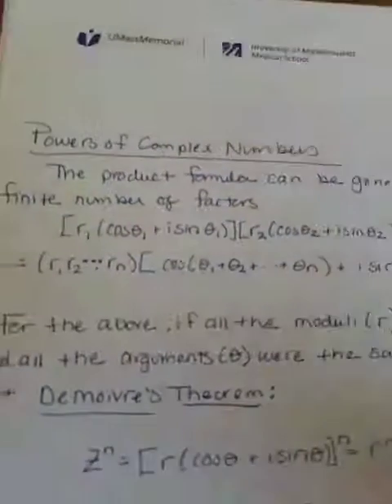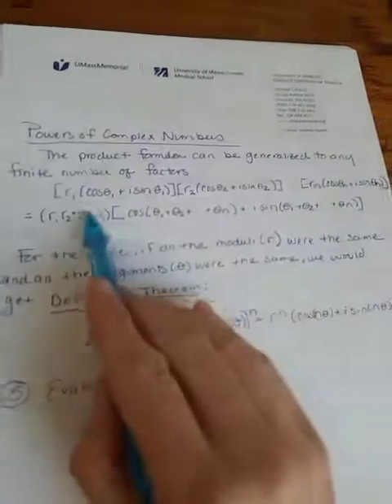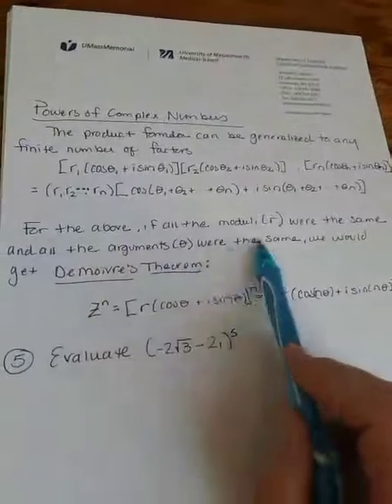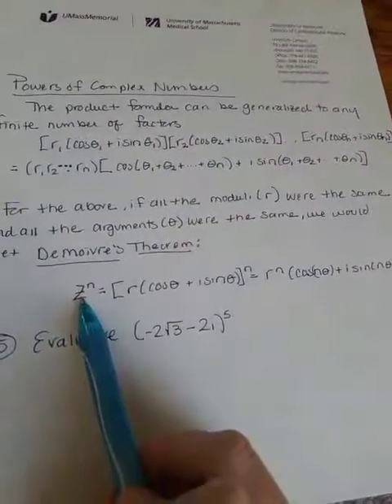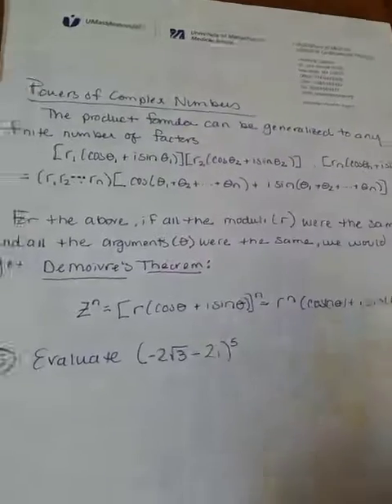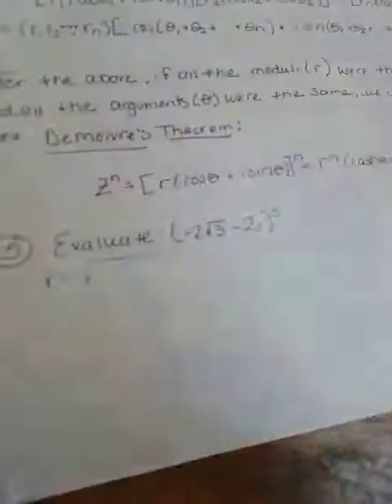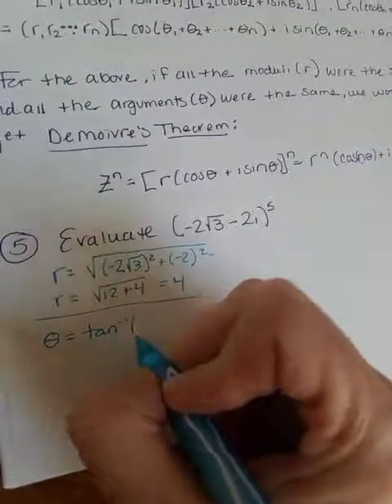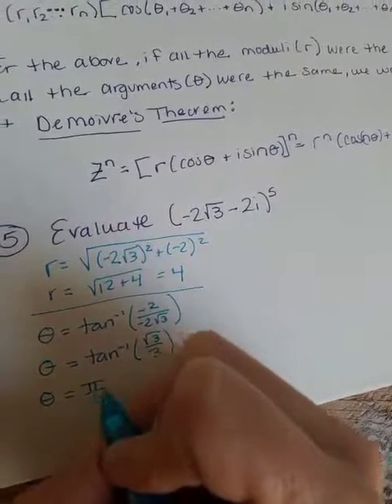Pre-calc H 6.5 #4